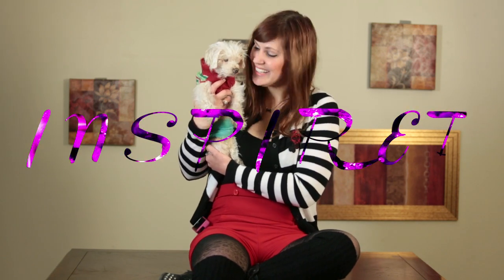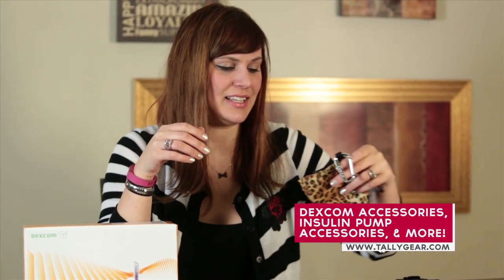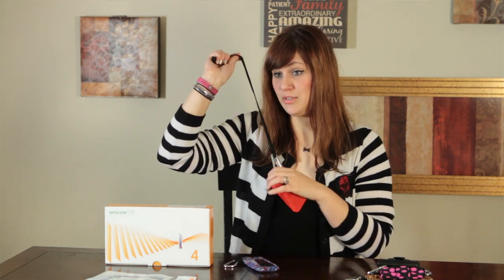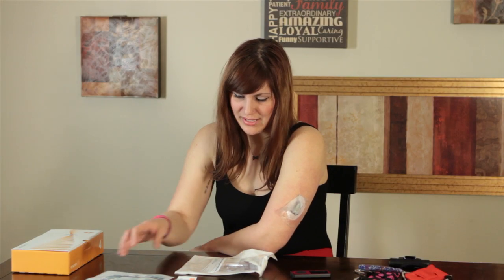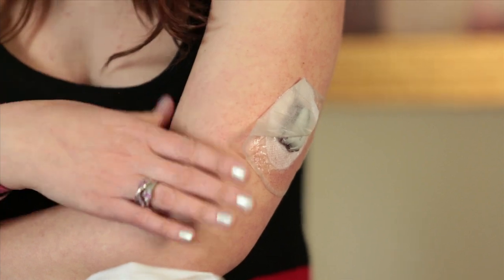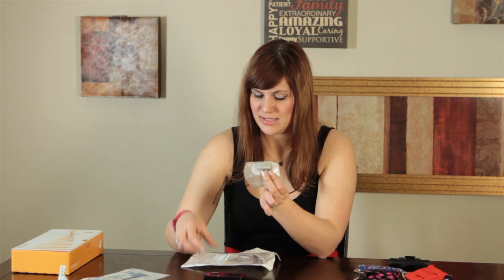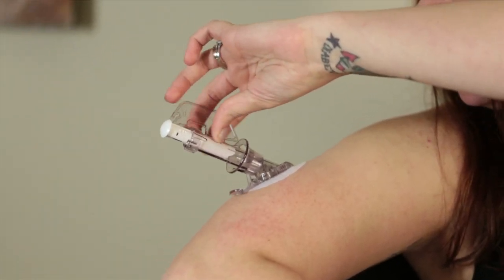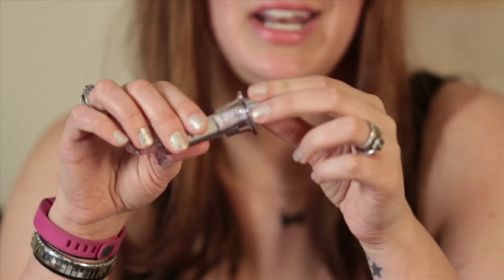Inspired - Diabetes Edition - Dexcom G4 Platinum Review & In Depth Insertion Tutorial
"Inspired" is a series to help people step outside their comfort zone and be inspired to try new things!

This is a special Diabetes Edition!!

In this episode, I give you an in depth review on the Dexcom G4 Platinum continuous glucose monitor as well as a detailed tutorial on how to insert your new device!